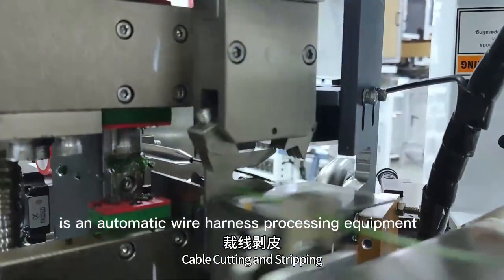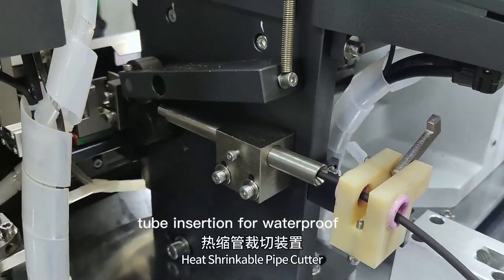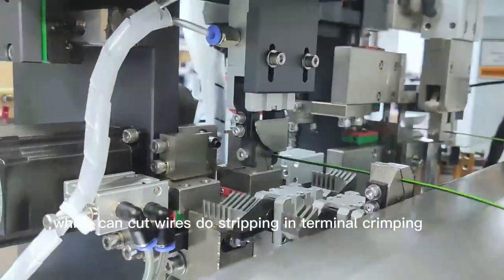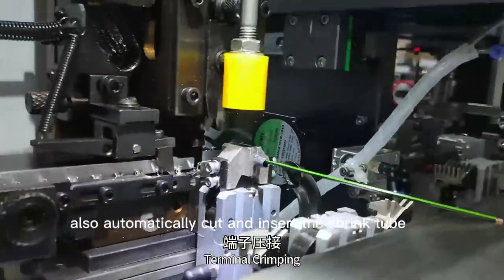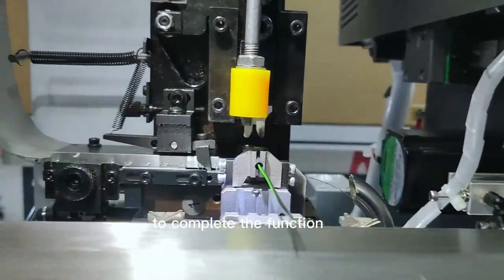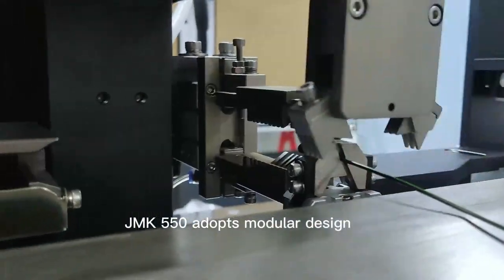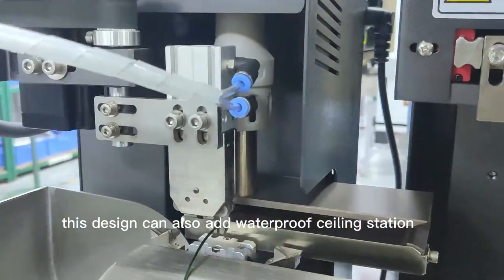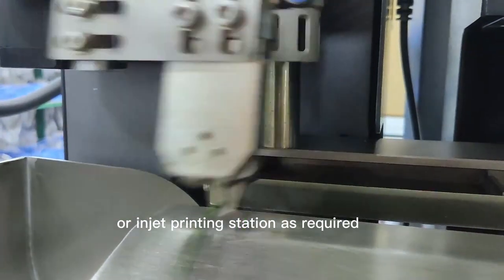JMK-550 Automatic wire harness assembly equipment with shrink tube insertion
JMK-550 - automatic wire harness assembly equipment with heat shrinkage tube insertion, using PLC numerical control system, equipped with pressure monitoring and CCD visual image inspection system, whole process quality monitoring, automatic sorting of defective products, intelligent and efficient, time-saving, labor-saving. It can be equipped with shrinkable tube insertion station or numeral sleeve tube insertion station as well.